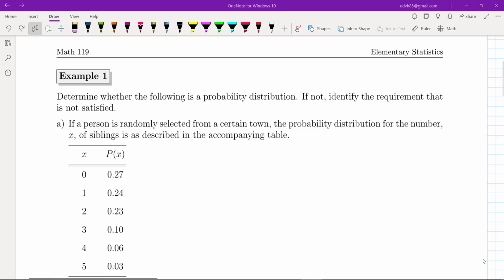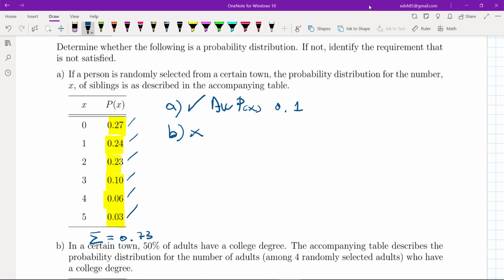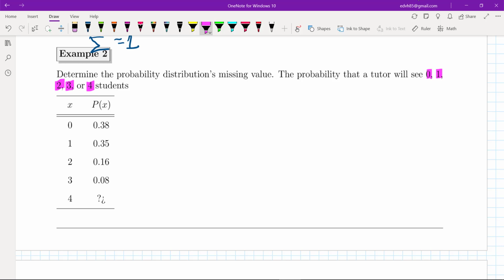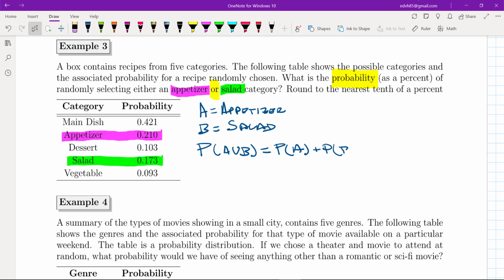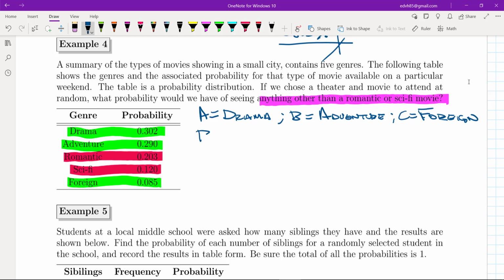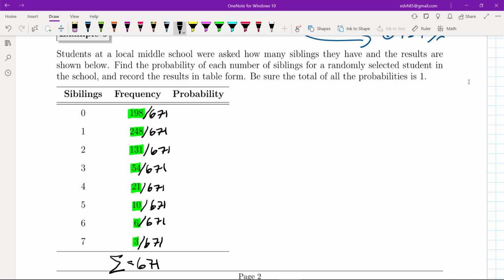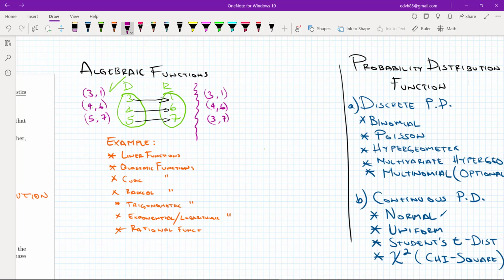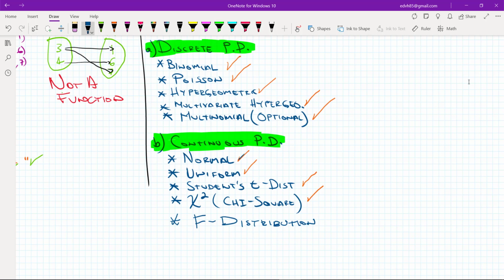Math 119 Chapter 5: Probability Distributions (Part 2)